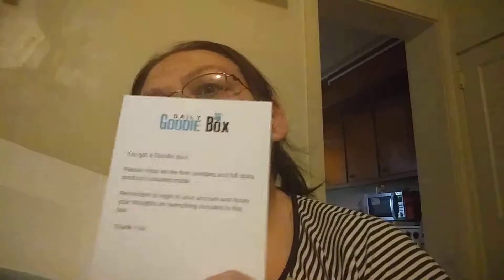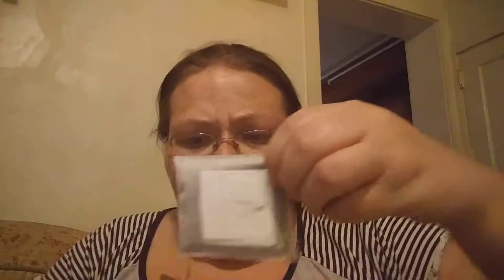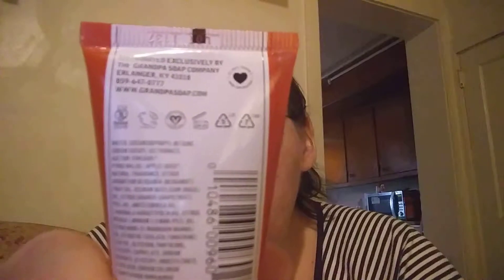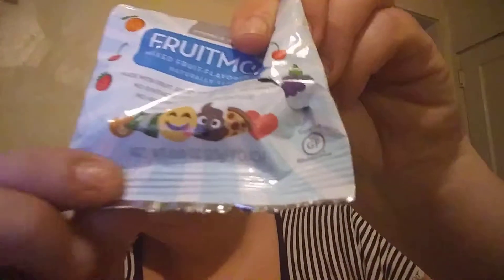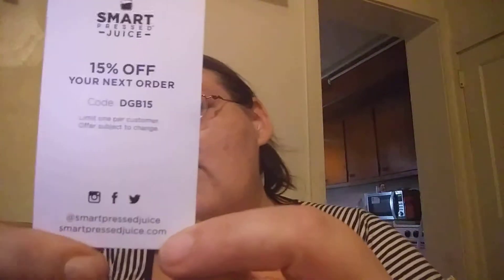My June Daily Goodie Box .... Wow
I got my box today. Wow yhere was amazing items.. Loved the pour over coffee. I did get this box free to review. I don't get any payment other than the box... Thanks gor watching.
Item in box are.
7th Heaven - Black Seaweed Peel Off Mask

The Grandpa Soap Co - Apple Cider Vinegar Body Wash

Check out dailygoodiebox to win ypur own box.
DailyGoodieBox.com